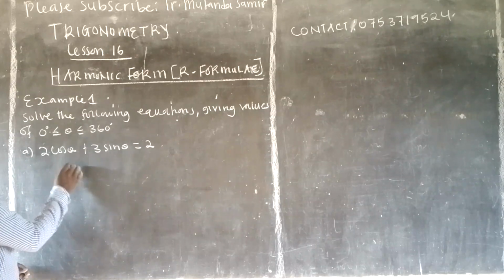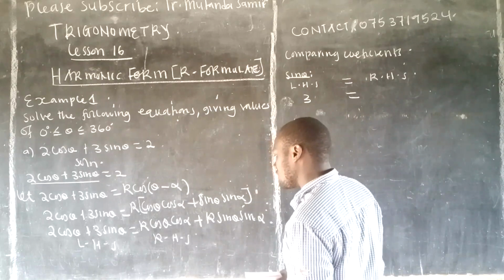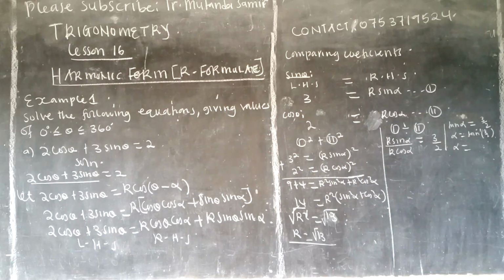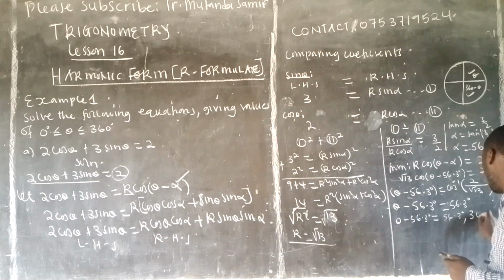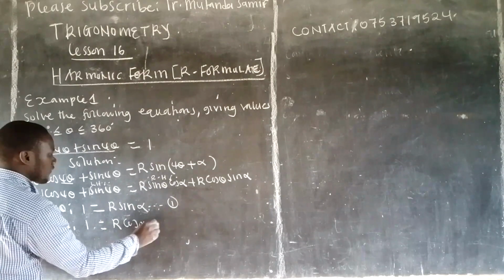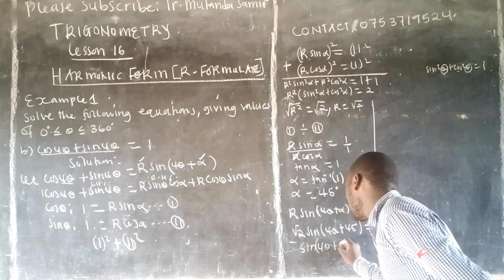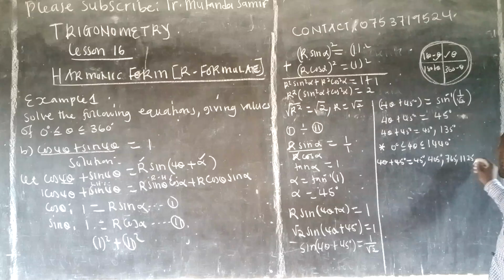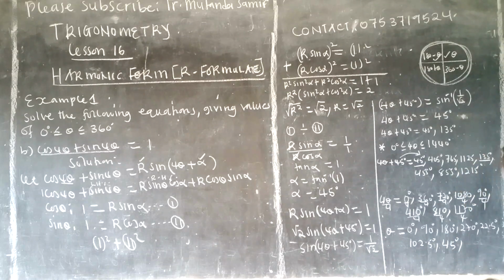TRIGONOMETRY (A LEVEL)